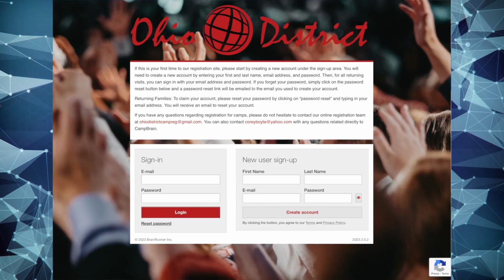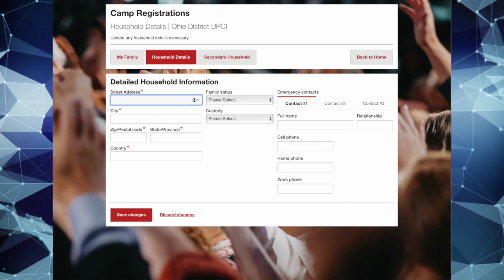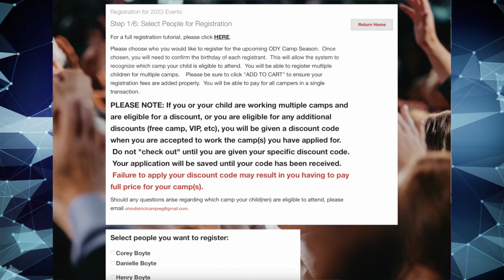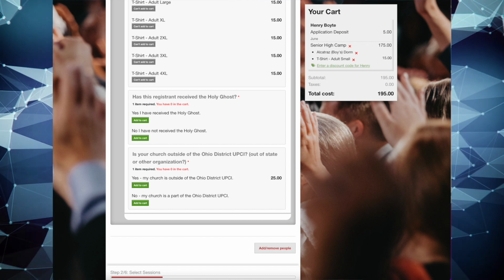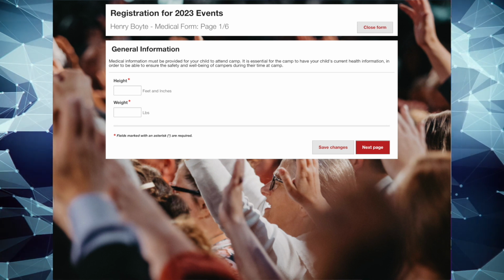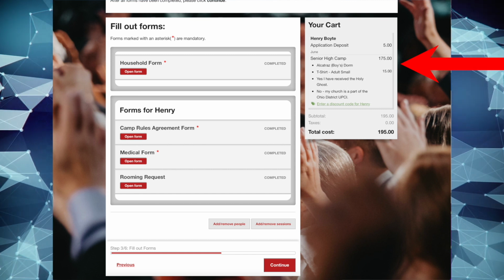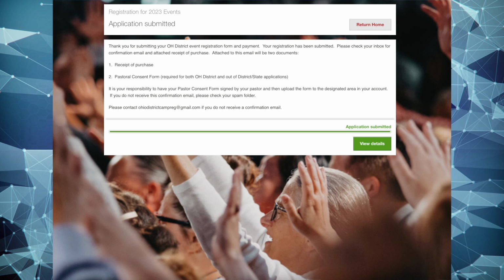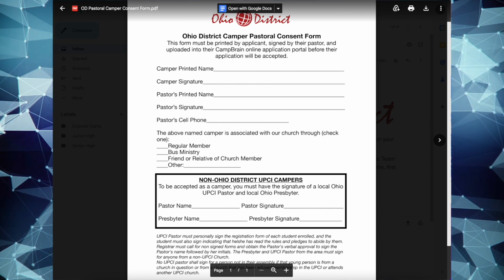Ohio District Camp Registration Tutorial - CampBrain System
For any questions related to registration, please contact . For any questions related to CampBrain software or using the system, please contact .